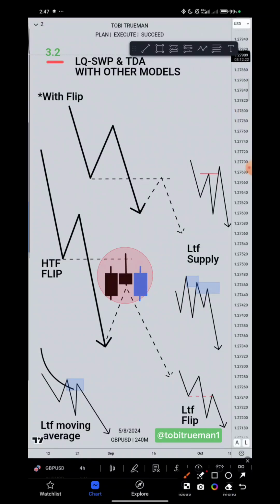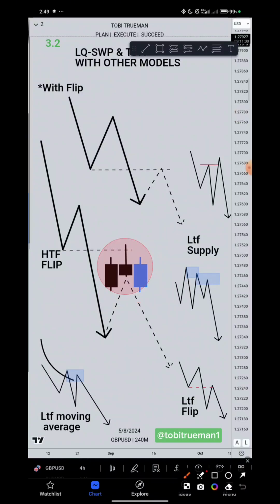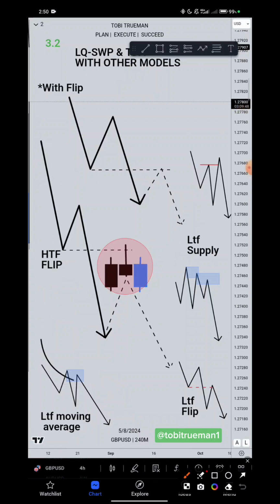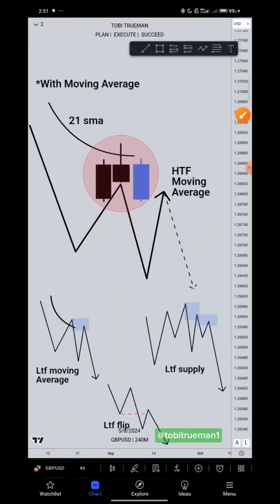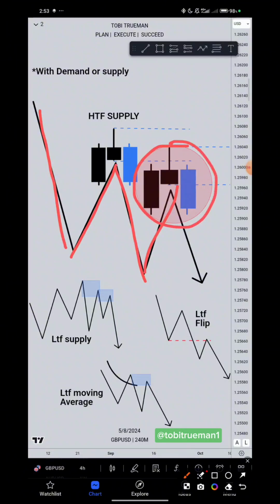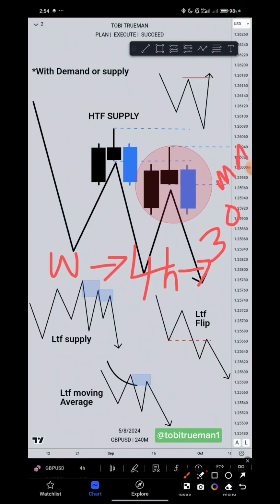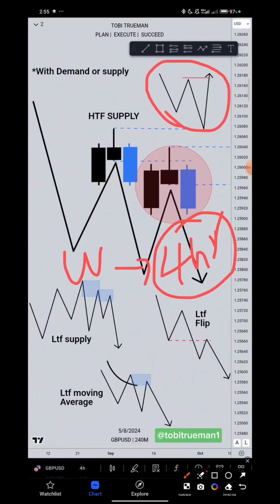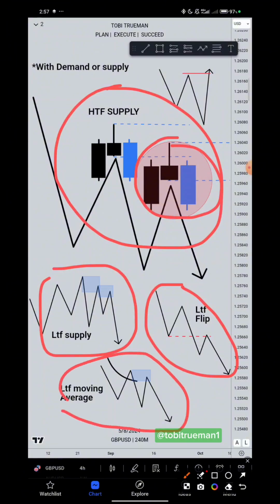Liquidity And Top Down Analysis With Other Models | Price Action | TOBI TRUEMAN